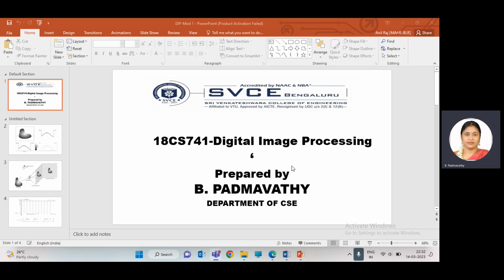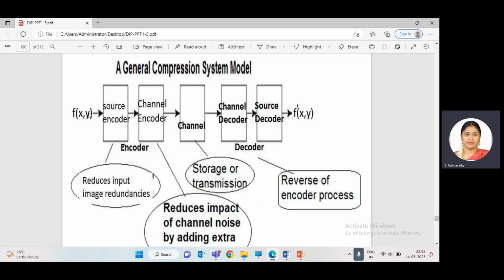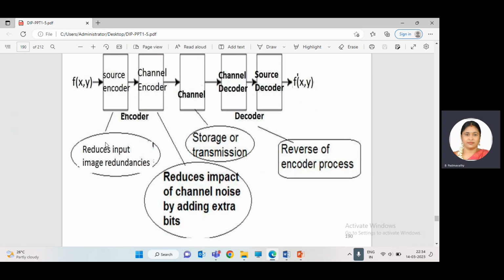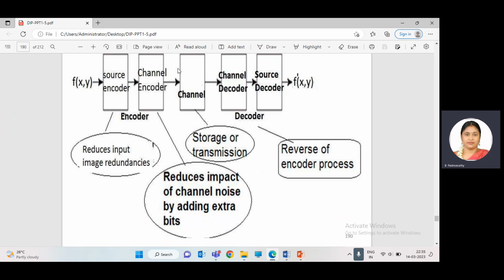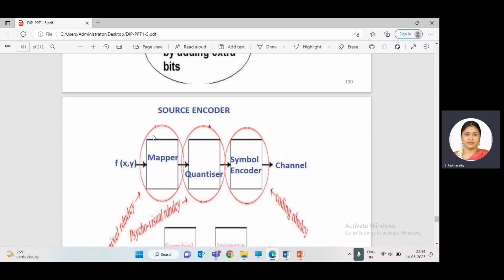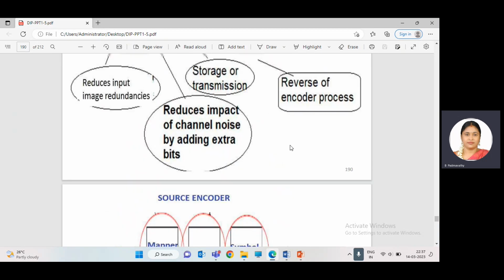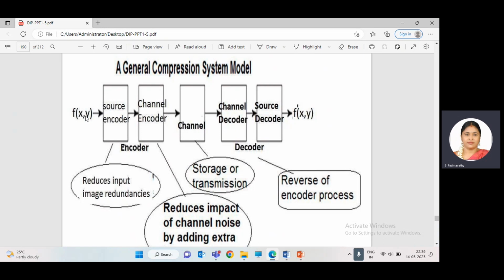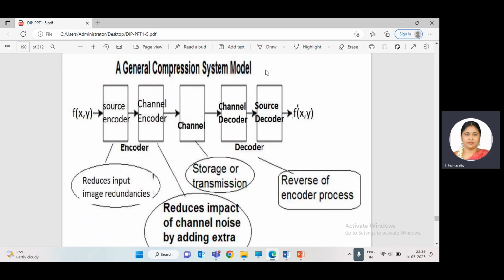Image Compression model